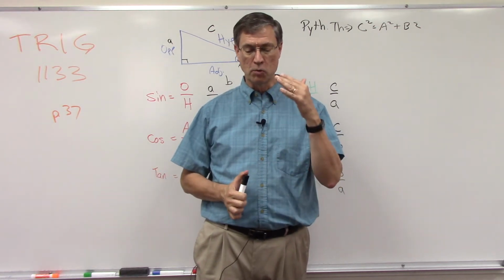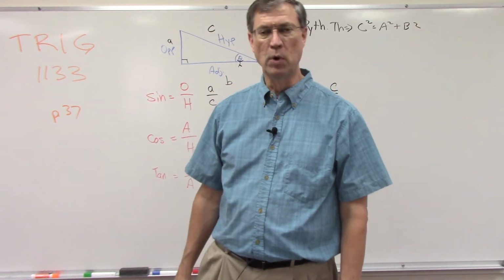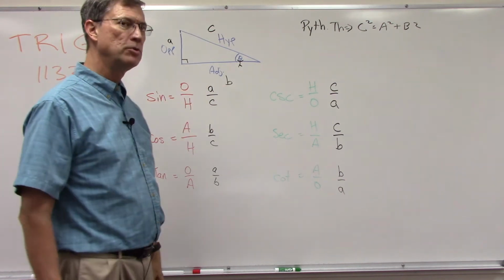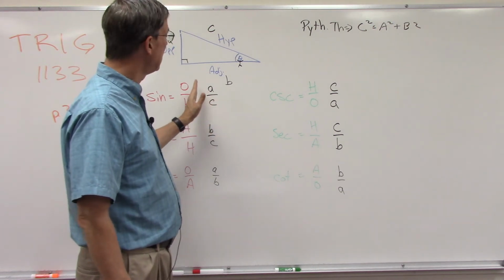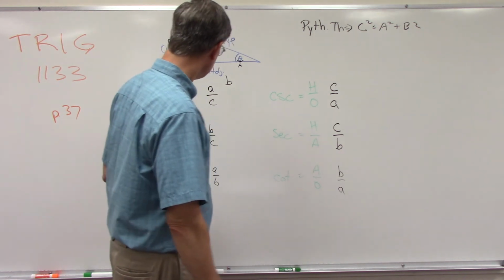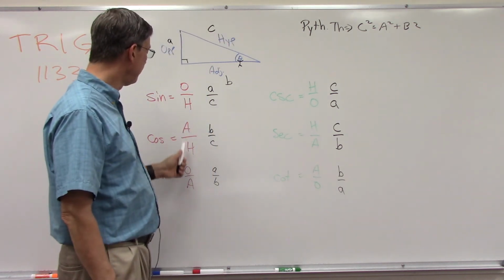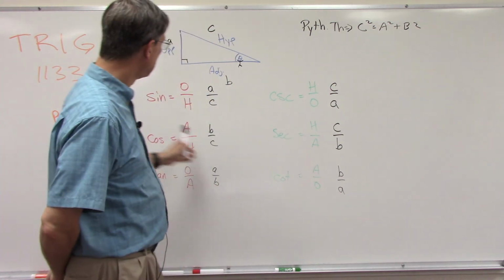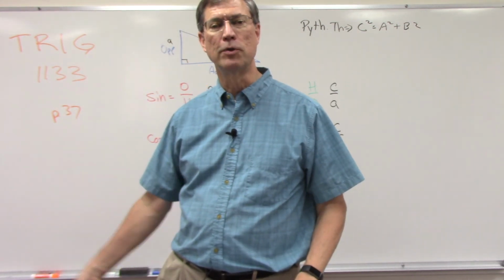Trig 1133 page 37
A lesson about page 37 in the Trigonometry PACE 1133